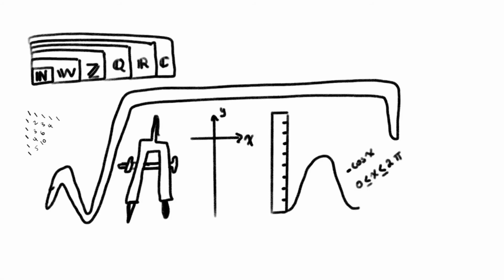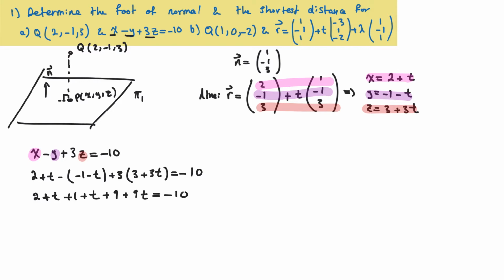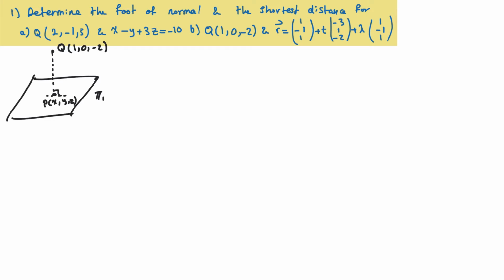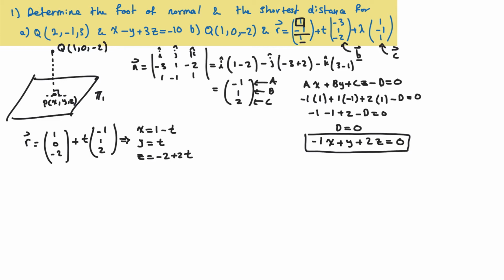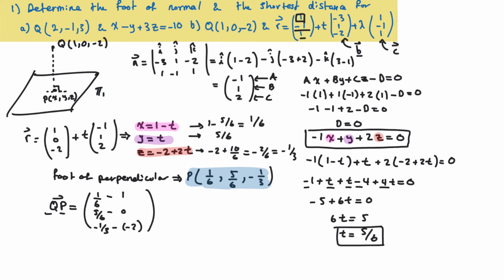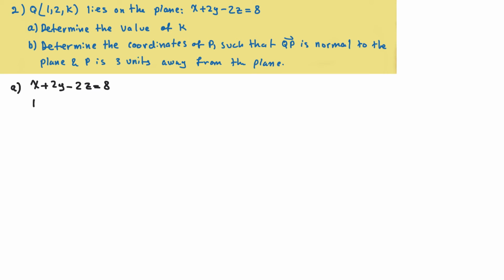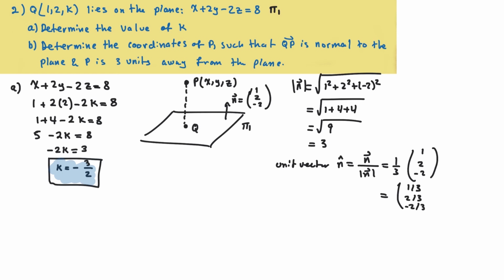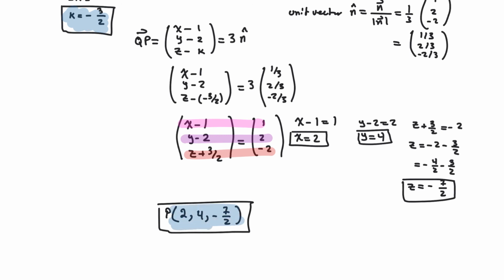Math - Vectors - 20 - Planes - Distance to a point - Full Solutions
Full solutions to practice questions from lesson 20 - Planes - Distance from a plane to a point.

Feel free to experiment with Geogebra for training your minds with planes in 3D.

Ontario: MCV4U
C4.6

AHL 3.18

0:00 Intro
0:10 Q1a
6:37 Q1b
17:39 Q2a
18:58 Q2b